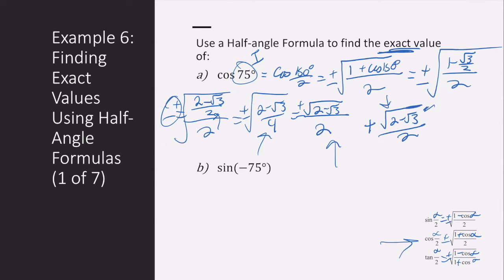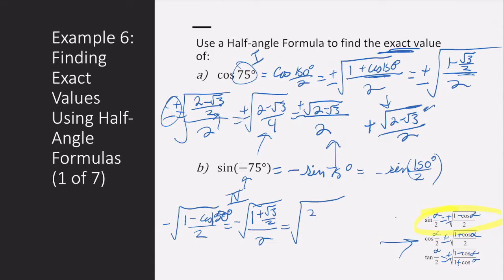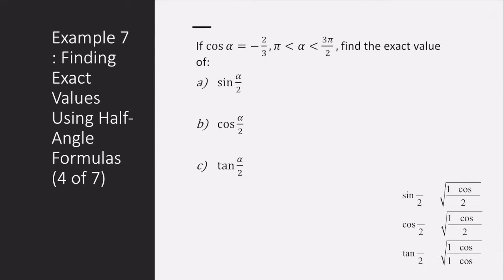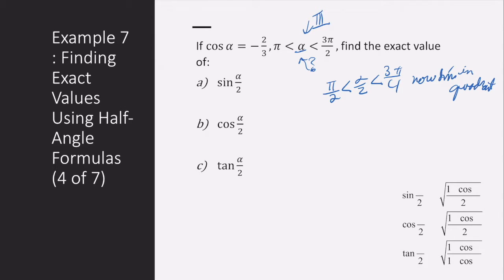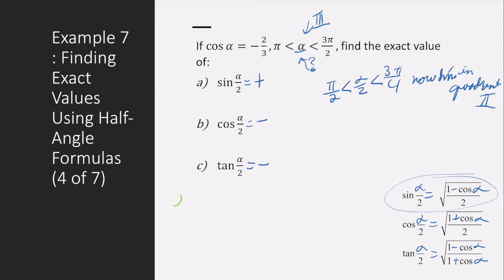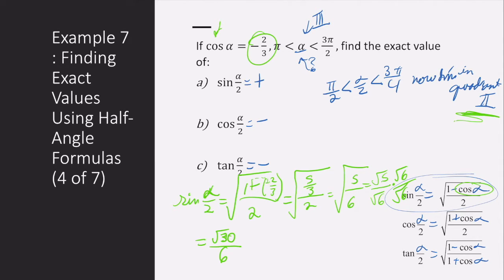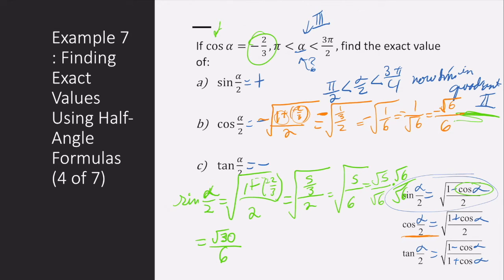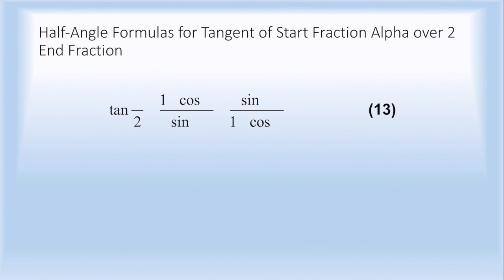MTH1400 Section 6.6 Part 5